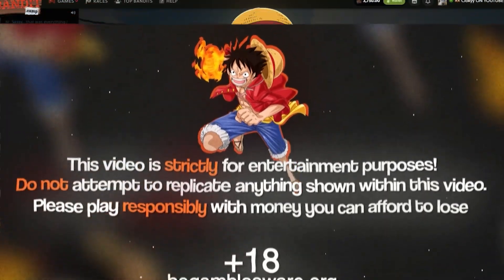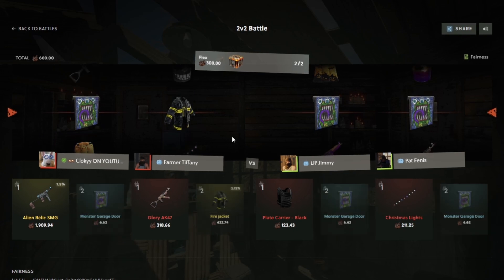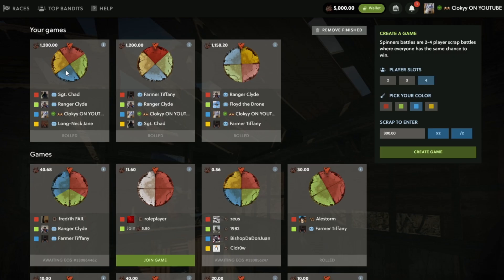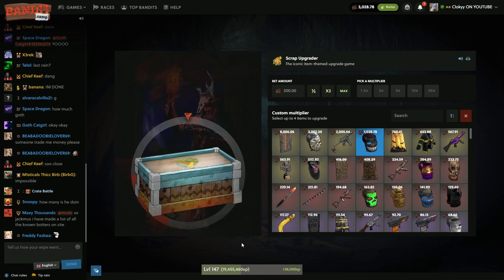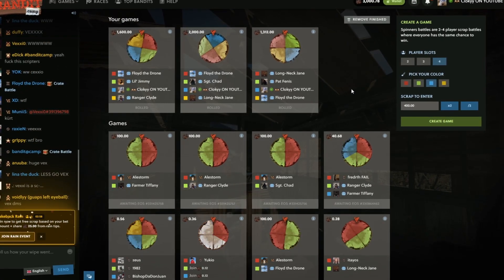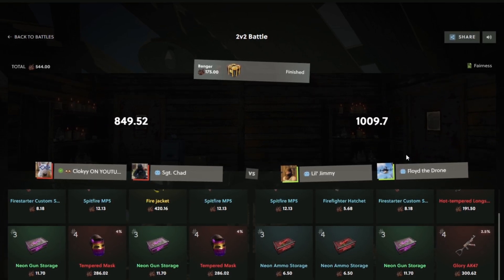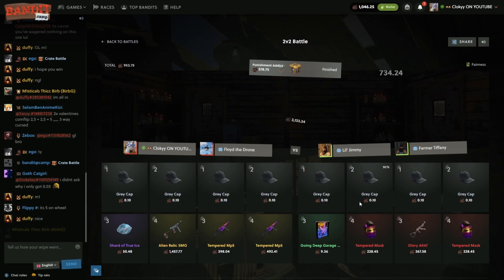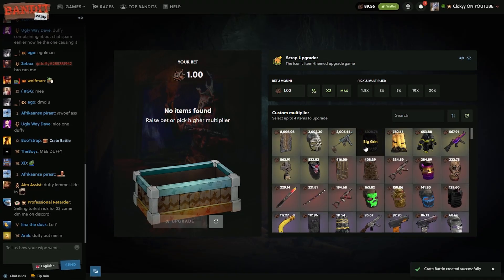BANDIT CAMP ALL IN PAYS $4000!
If you wanna see more make sure to like and sub!

 If you enjoy the content make sure you peep the links below to help me keep making it :)

REDEEM CODE CLOKYY ON BANDIT.CAMP FOR MORE BANGER CONTENT!